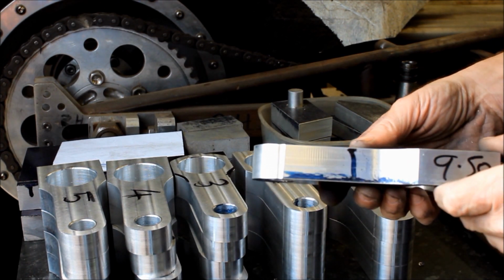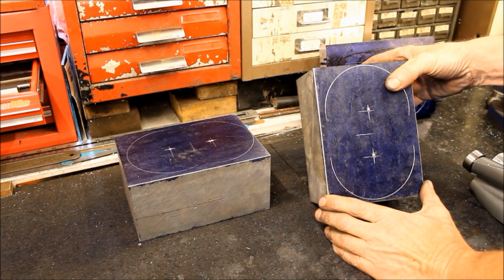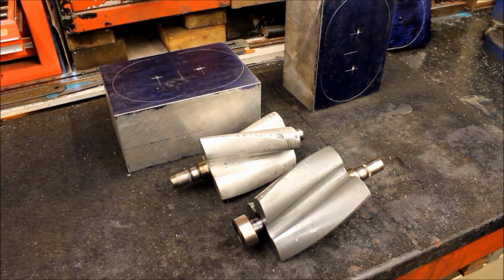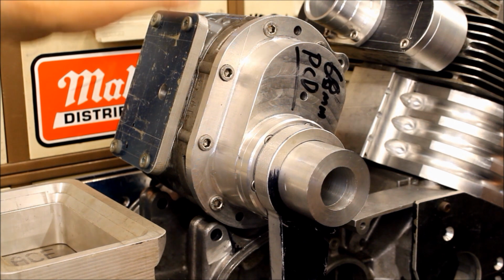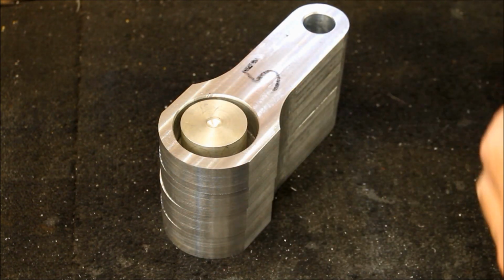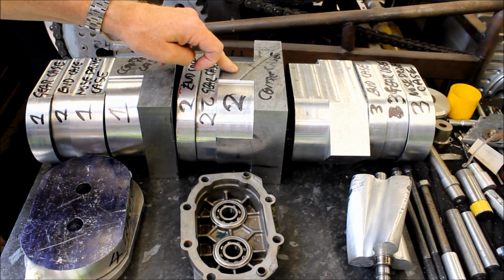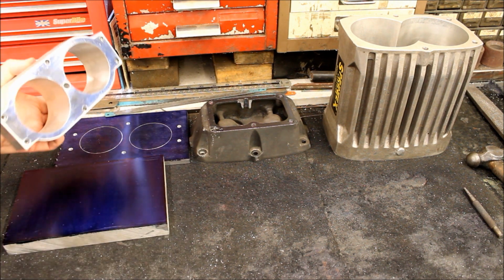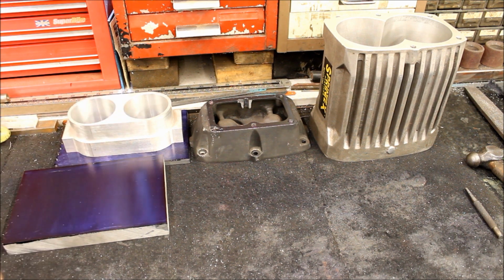Jeff's Workshop Vlog #4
Not satisfied with making  a billet barrel for the Honda CB72/77 engine, Jeff makes a start on machining a billet supercharger case to match. While the new con rods for the Kawasaki are progressing too.